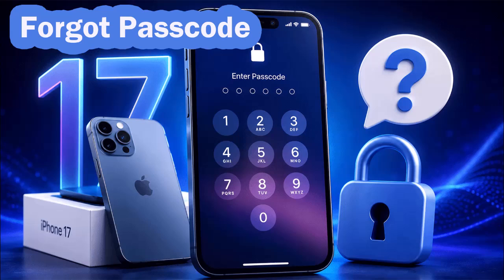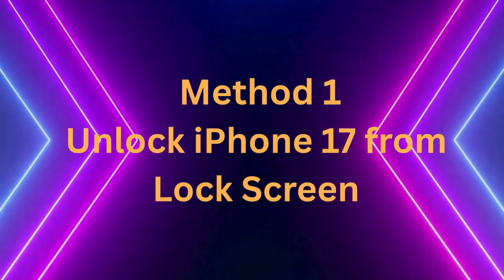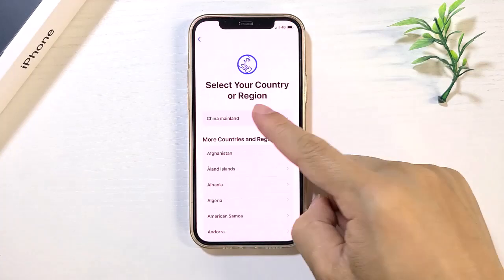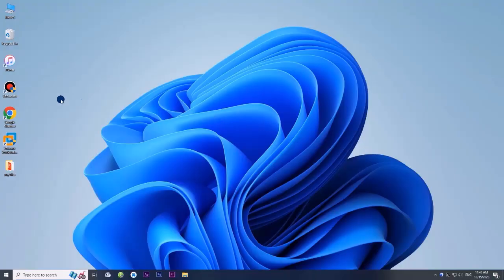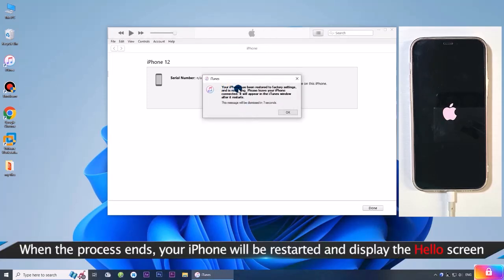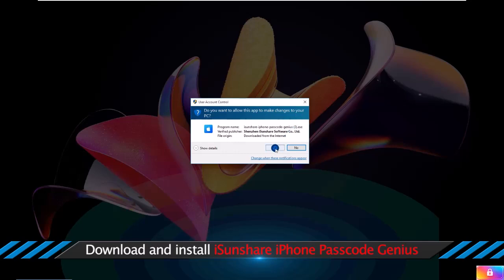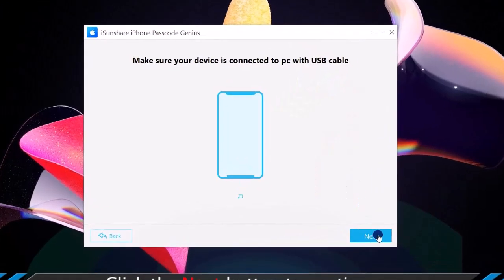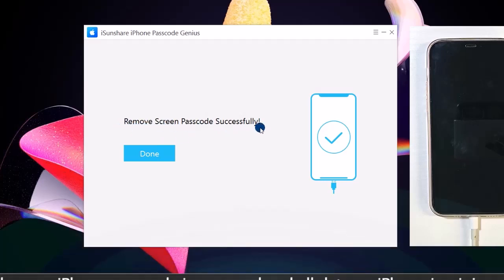Forgot iPhone 17/18 Passcode --Reset iPhone 17/18 without Passcode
Forgot your iPhone 17/18 passcode and can't get into your device? In this video, we'll show you how to reset and unlock an iPhone 17/18, iPhone 17/18 Pro, or iPhone 17/18 Pro Max when you've forgotten the screen passcode.

Whether your iPhone displays "iPhone Unavailable" or is locked after too many failed passcode attempts, this step-by-step tutorial will guide you through the process of resetting your iPhone and regaining access to it. No technical skills required.

Timestamps:
00:00 Intro.
00:54 Method 1-- Unlock iPhone 17/18 from the lock screen
01:57 Method 2--Reset iPhone 17/18 via iTunes
03:28 Method 3-- Unlock iPhone 17/18 via iPhone Passcode Genius